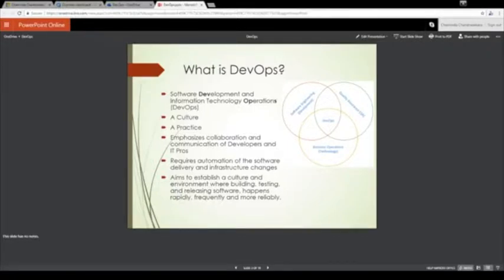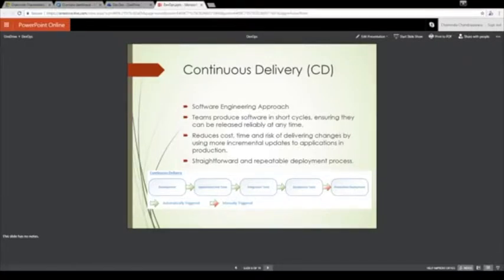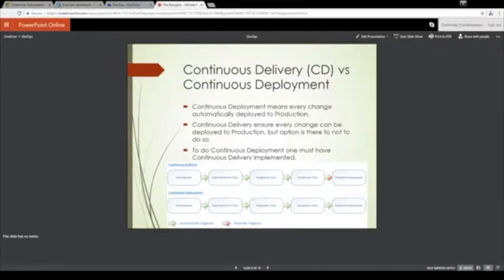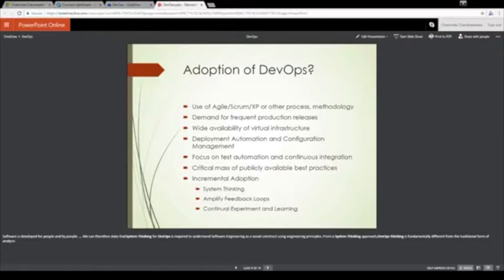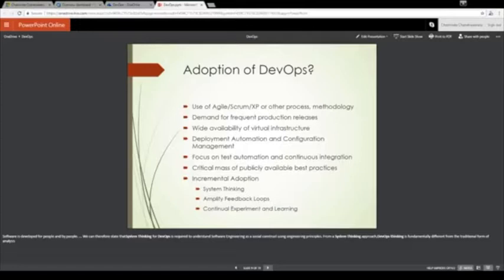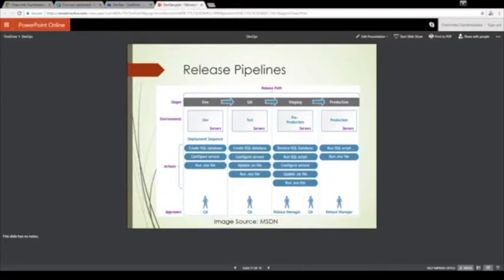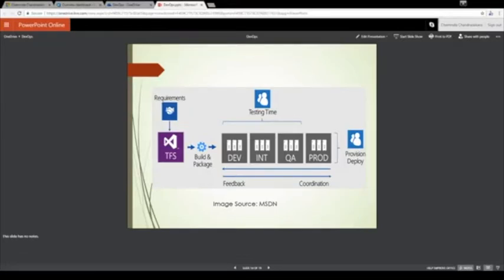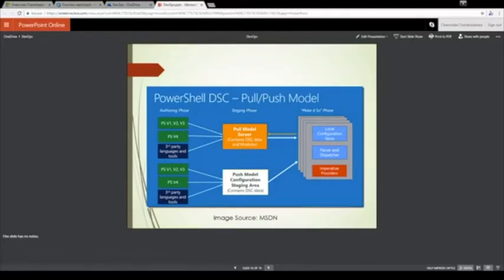DevOps / ALM / Architect and MVP Chaminda Chandrasekara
DevOps ALM Architect and MVP Chaminda Chandrasekara will be coming live on Sustainable Education Foundation - SEF on this Sunday at 8pm.